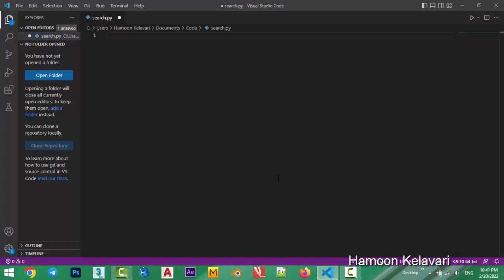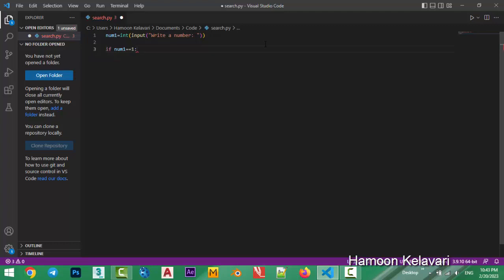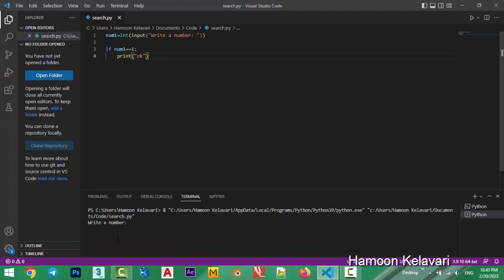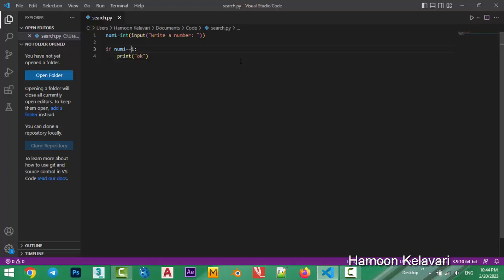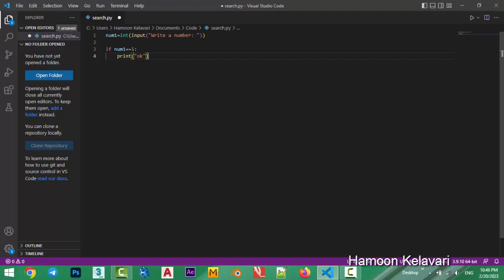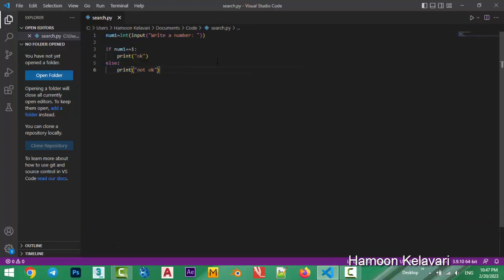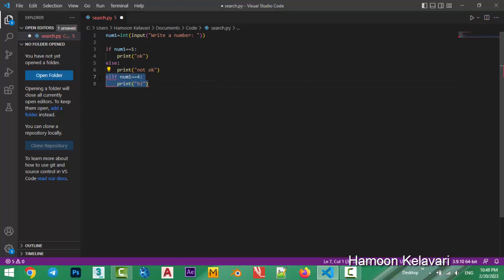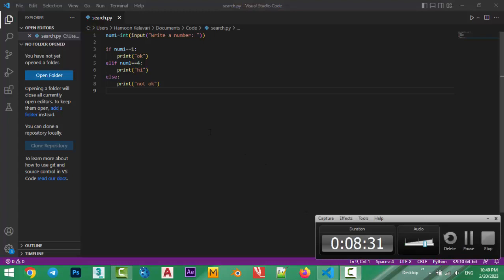Unlocking the Secrets of "If" in Python!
Hello, I hope you are great
Tonight I had a simple explanation about "if" syntax in Python, we made a simple example about it which can be helpful for understanding.
I recommend this tutorial for anyone who wants to get started with Python